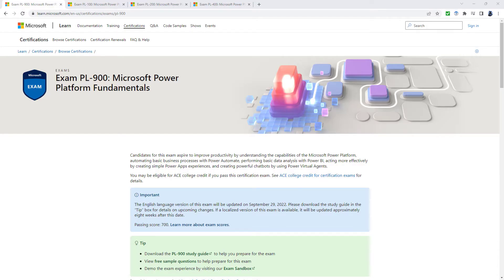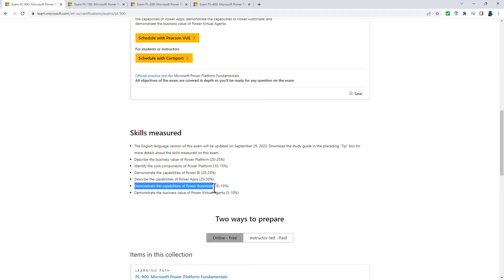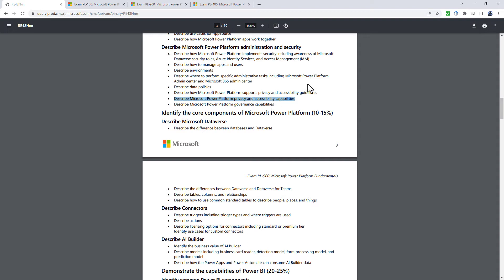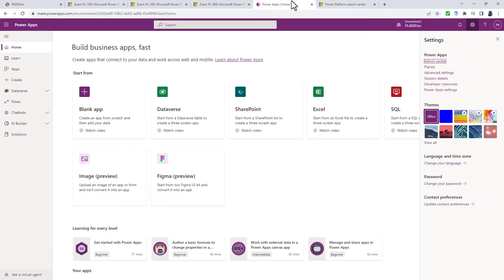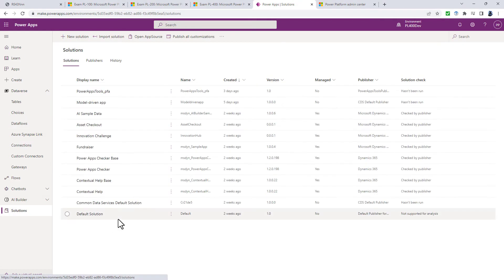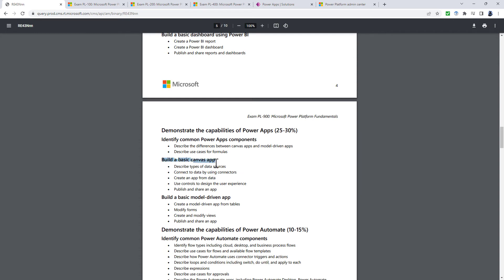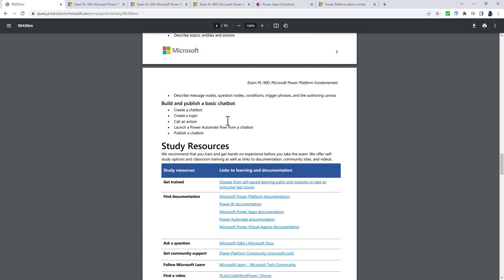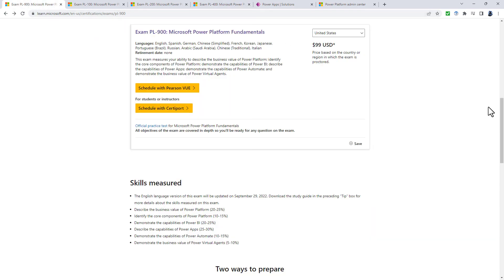Changes to the PL-900 exam - September 2022 (Microsoft Power Platform Fundamentals)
In September 2022, Microsoft changed the PL-900 exam. But what are the changes?
My PL-900 "Microsoft Power Platform Fundamentals" course can be found
My PL-100 "Microsoft Power Platform App Maker" course can be found
My PL-200 "Microsoft Power Platform Functional Consultant" course can be found
Azure keeps developing, and so Microsoft's exam about Microsoft Power Platform Fundamentals, the PL-900, continues to change. The next changes are happening on September 29.

The new topics are:
Describe analytics and how they can be used.
Describe business logic uses including business rules, real-time workflows, and actions
Describe dataflows and their uses
Describe solutions and their purpose
Describe how AI Builder is consumed in Microsoft Teams and Microsoft SharePoint
Describe using Power BI in mobile apps
Describe embedding into Microsoft Teams

The topic which has been removed is:
Describe Microsoft Power Platform privacy and accessibility capabilities

However, as you have to know about "how Microsoft Power Platform supports privacy and accessibility guidelines", this isn't much of a change.

There are also some minor changes as well, such as expanding "Publish a chatbot" to "Publish a chatbot to different applications including Microsoft Teams, websites, and other apps".